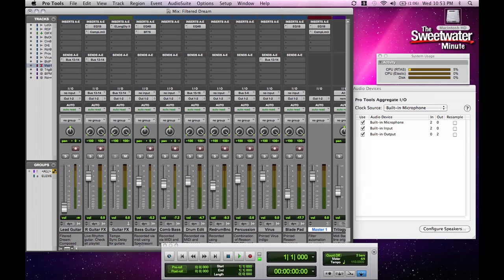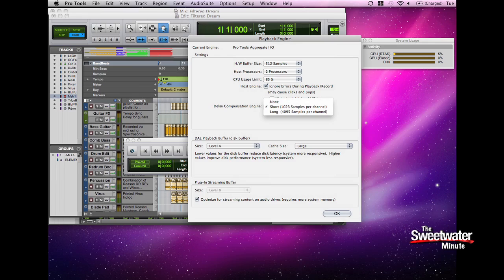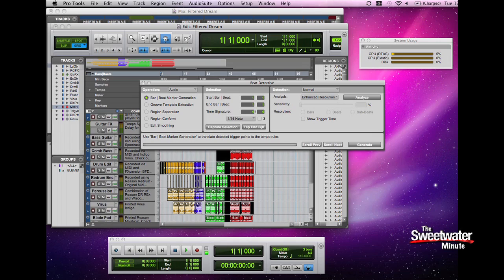Sweetwater Minute - Vol. 64, Avid Unveils Pro Tools 9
Get a first look at Pro Tools 9 software with Mitch Gallagher from Sweetwater. This new version of Pro Tools features open support for any audio interface plus the most-requested user features, including Automatic Delay Compensation, up to 96 tracks (192 with HD), and more. To find out more about this game-changing DAW release and learn about money-saving options to crossgrade, upgrade, and get into it,